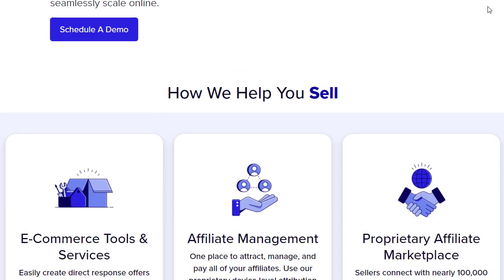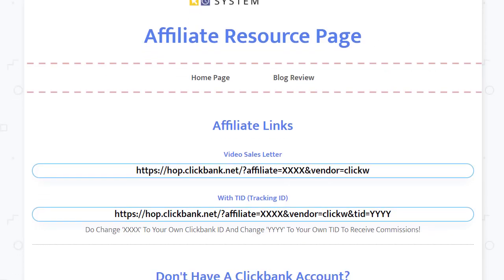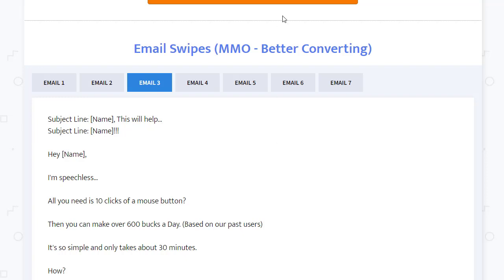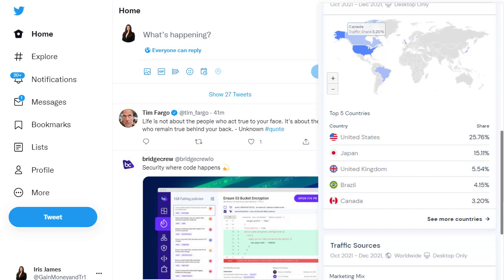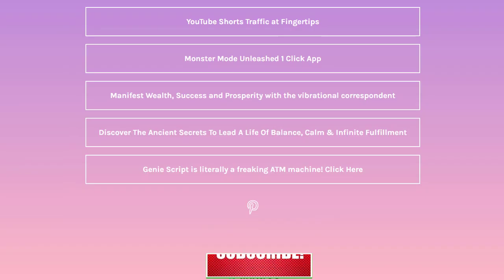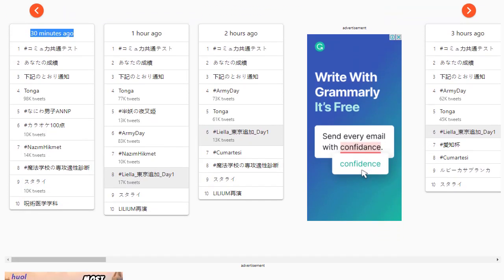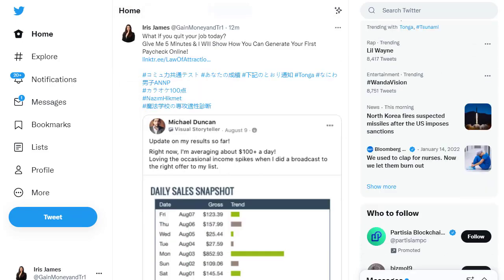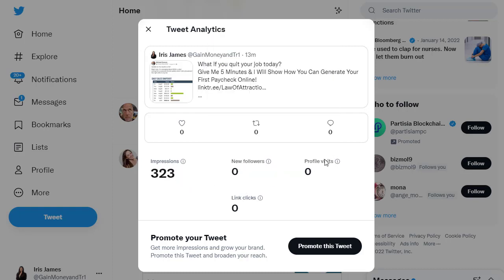How To Make Money on Clickbank for Free, Affiliate Marketing, Free Traffic, ClickBank, Digistore24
used myself.